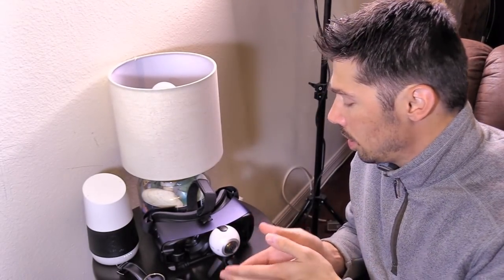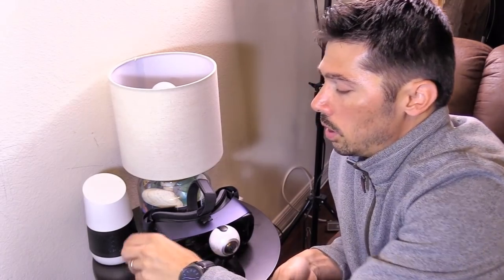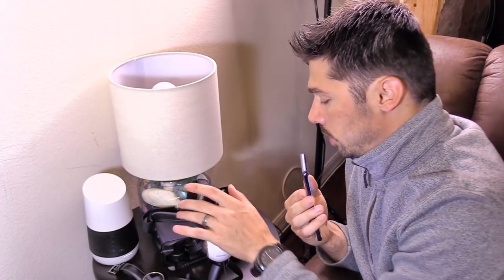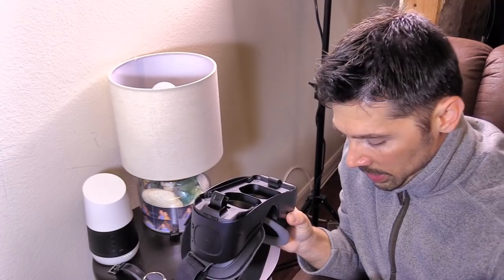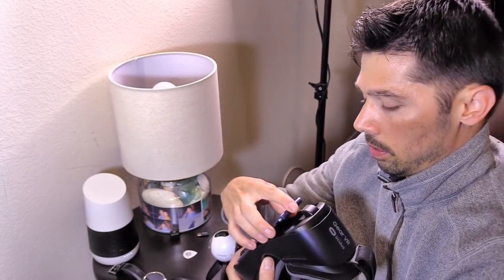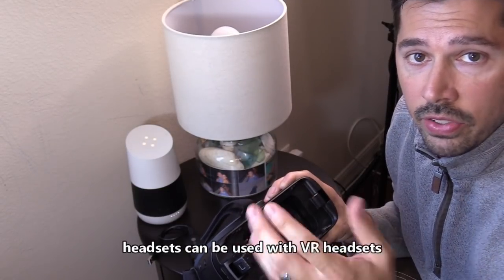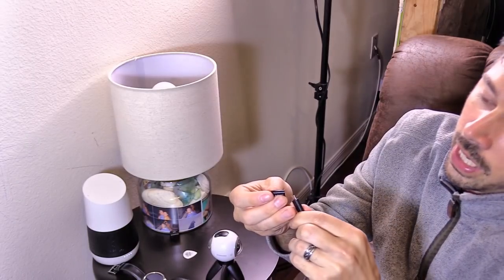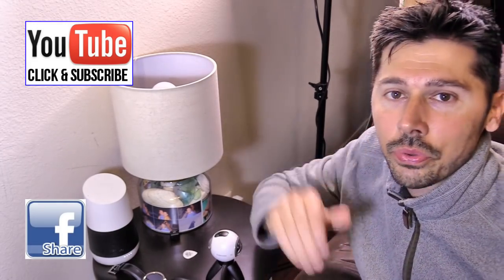SAMSUNG GALAXY S9 S9+ compatible with S6 S7 S8 accessories?!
Is Samsung Galaxy S9 S9+ Phones compatible with your old S6 S7 S8 accessories will it work, like Gear S2 S3 watches, yes S9 is compatible, How about Samsung VR headset, yes and no because the oldest generation headset is meant to fit S6 and S7 phones, so model SM-325 with motion controller is the best fit for S9 phones. check out iluvtrading channel and the list below...
Samsung Gear S2 Smartwatch
S3 watch
Type C USB-C Adapter
Samsung Gear 360 2017 Edition
Samsung Gear 360 2016 edition
Google Daydream VR headset
Gear VR headset w/Controller 2017
Huawei Android wear Watch